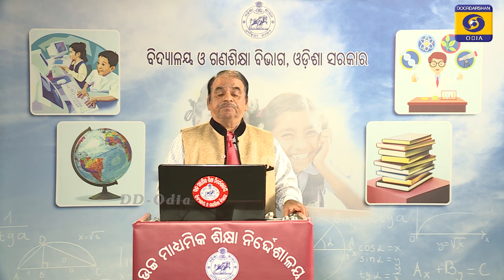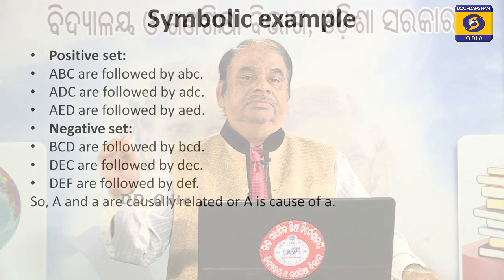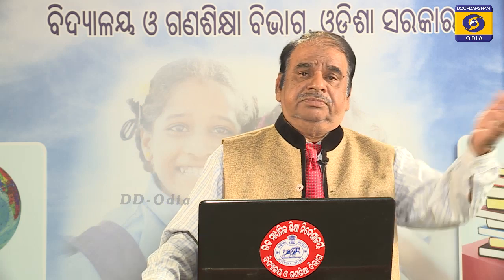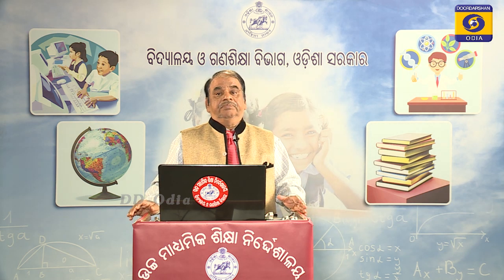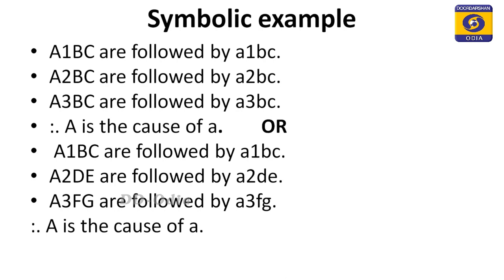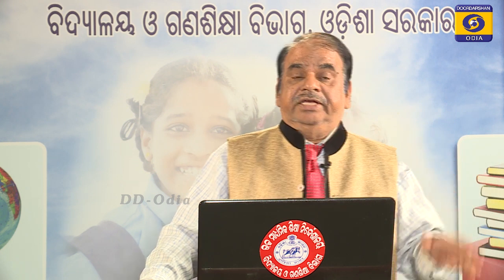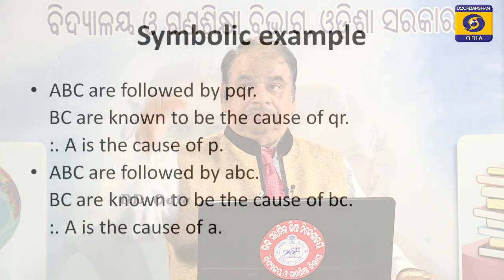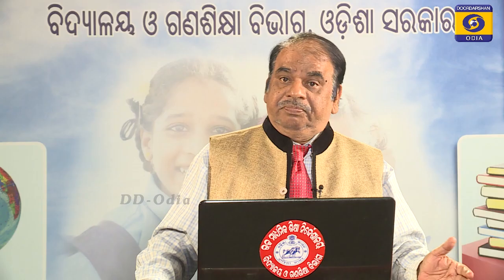Experimental Methods : Joint Method, Method Concommittee,Method of residues || Logic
26 APR 2021, SIKHYA DARPANA EP -76